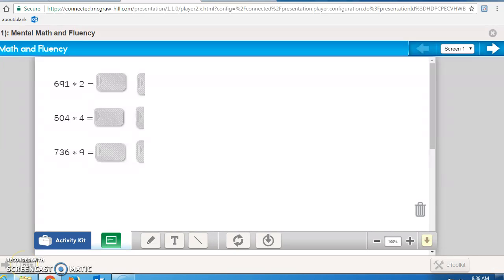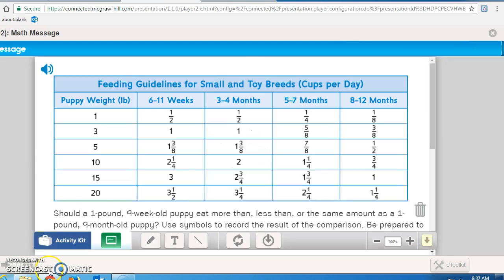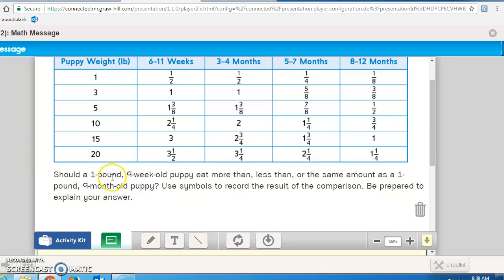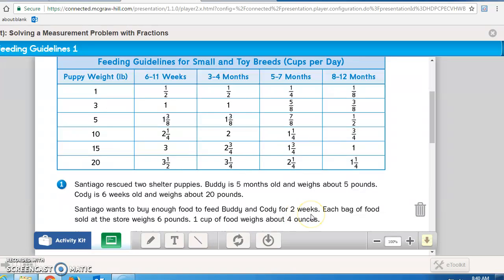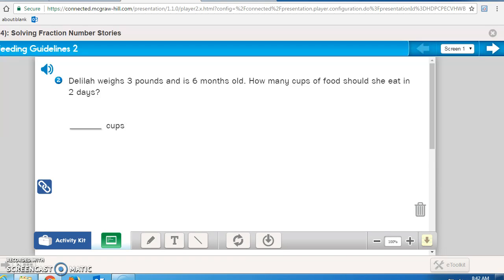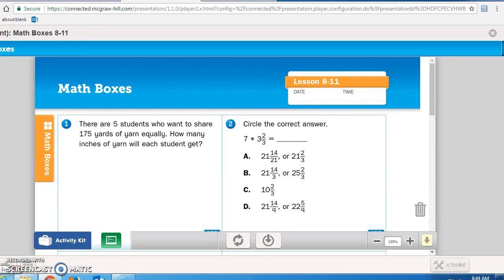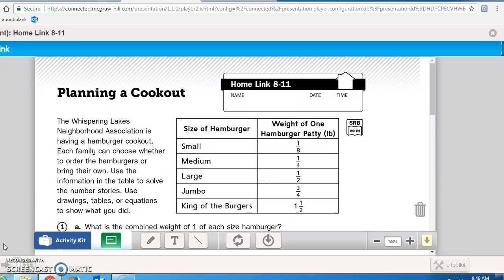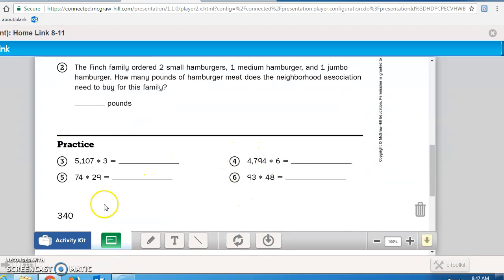Unit8 Lesson 11